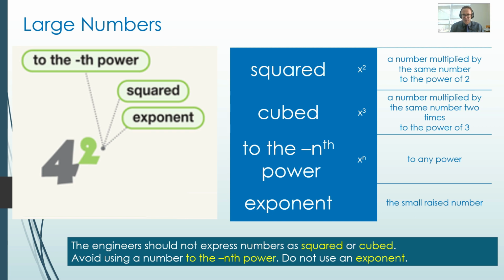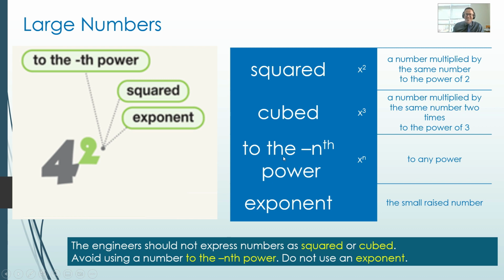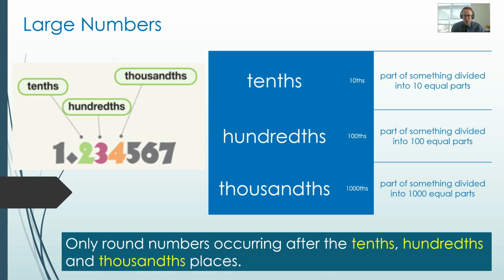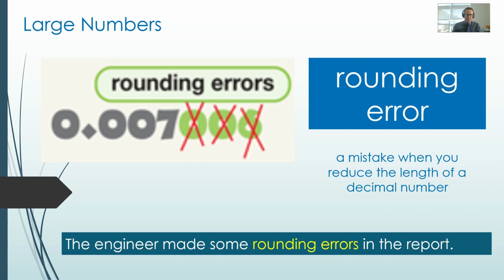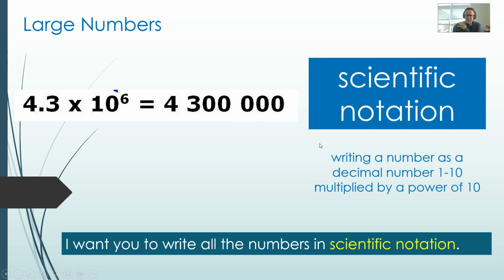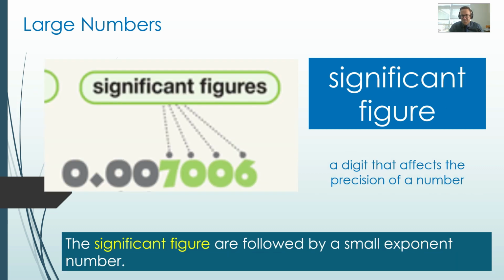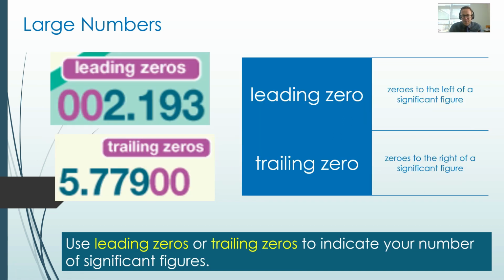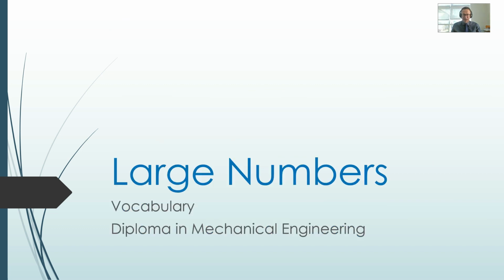VOCABULARY - Large Numbers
Video with words to help with studying a Diploma in Mechanical Engineering at ADVETI
How to learn vocabulary كيفية تعلم المفردات
Learn the meaning كيفية تعلم معاني المفردات
Remember the spelling تذكر كتابة المفردات
Listen to the pronunciation and practice استمع الى اللفظ وتدرب